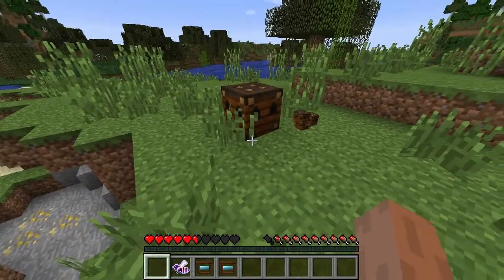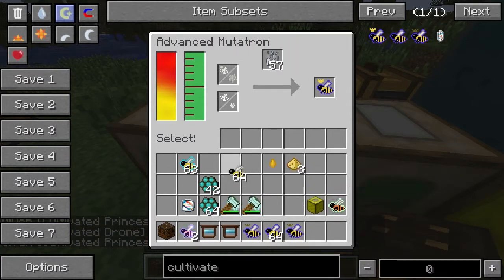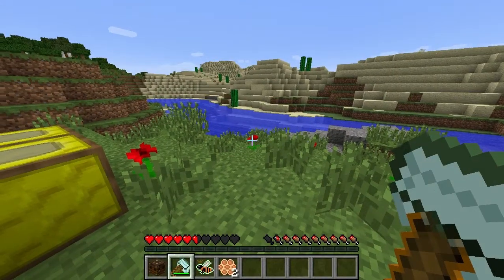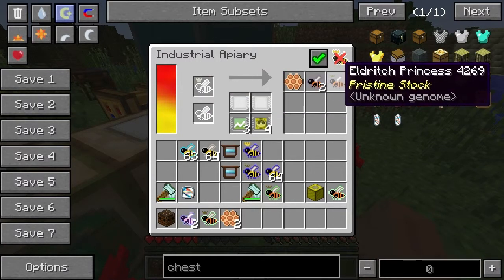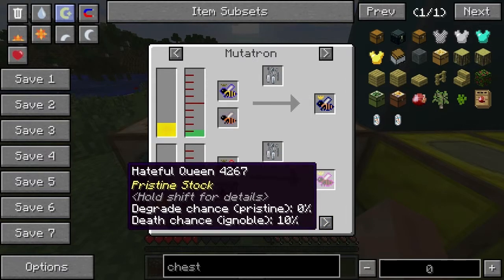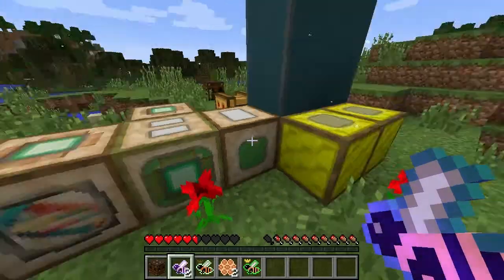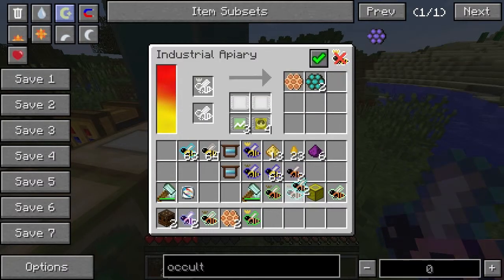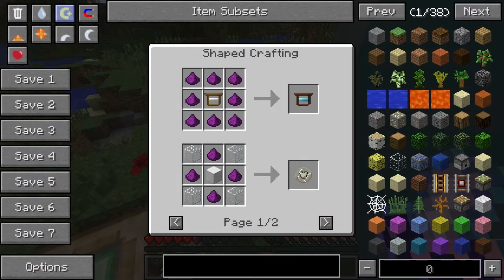Get a Magical Apiary with Magic Bees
I look at the method to acquire the Magical Apiary which requires an Unusual Pollen from the Supernatural and the Enchanted Drop from the Arcane.